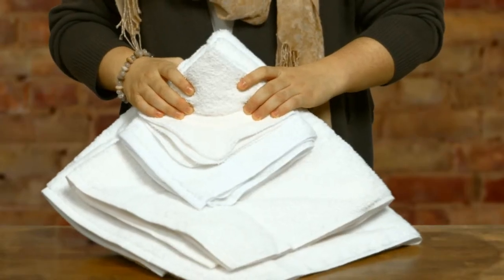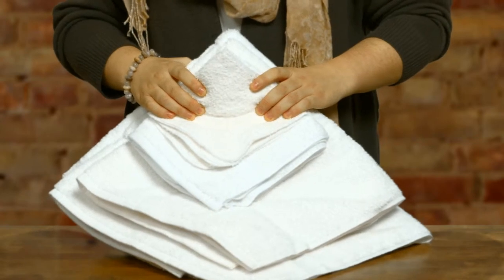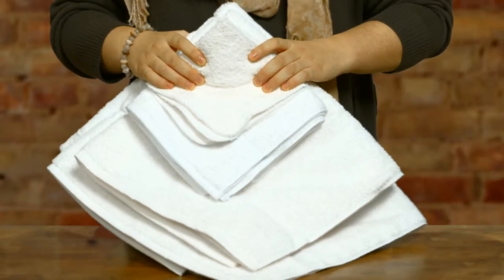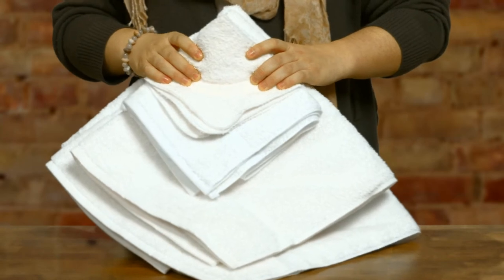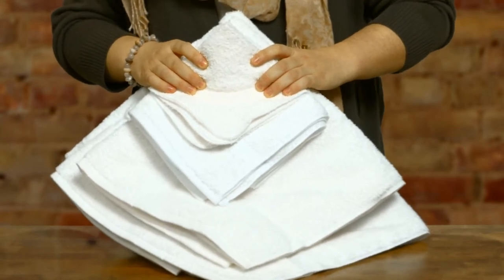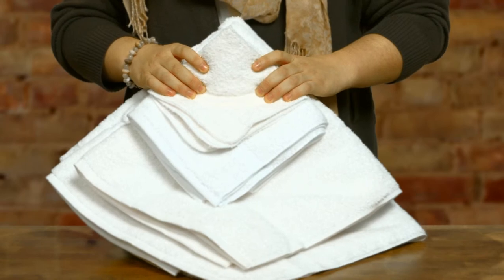Crown Touch Bath Towels by ACS Home & Work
Our 1888 Mills Crown Touch Bath Towels are made of 100% terry cotton. With their thick terry weave, they absorb water and dry quickly, making them an ideal choice for hotels an spas, or your busy home bathroom. These 1888 mills crown touch towels are both durable and luxurious, only growing softer with use.